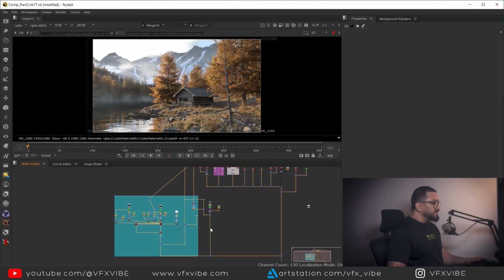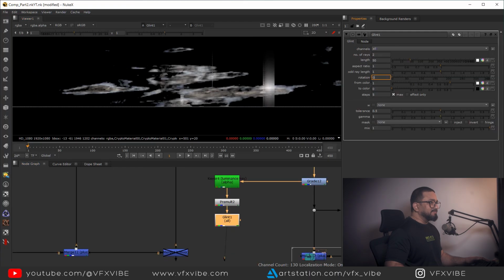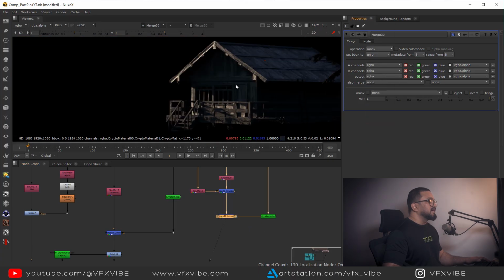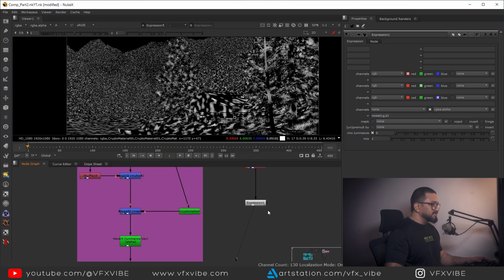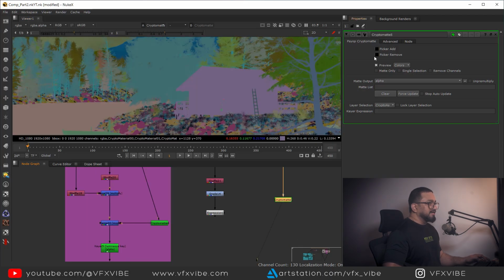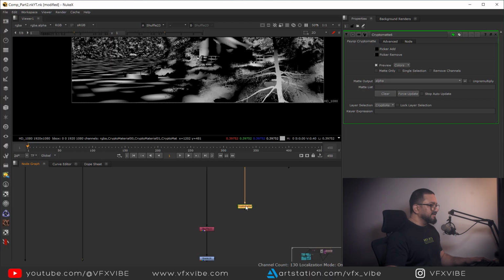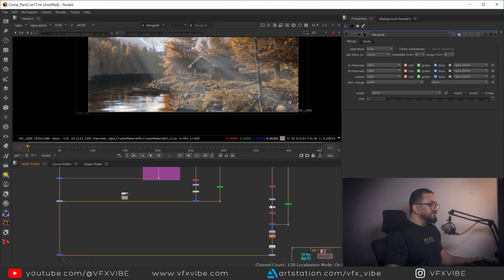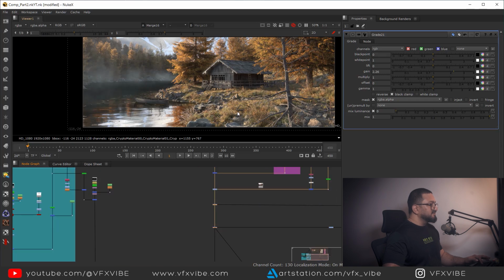FULL CG ENVIRONMENT COMPOSITING PART-03 | ADDING GOD RAYS AND DETAILS | VFX VIBE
FULL CG ENVIRONMENT COMPOSITING PART-03 | ADDING GOD RAYS AND DETAILS

Chapters:-
00:00 - Intro
00:18 - Recap
00:30 - Pond Treatment
03:50 - Cottage Treatment
11:15 - God Rays
18:00 - End
🎬 CG Environment Compositing Part-03 – Adding God Rays
Welcome to Part 3 of our CG Environment Compositing series. In this tutorial, we'll learn how to add realistic God Rays to your CG scenes using Nuke. Whether you're enhancing a cinematic moment or adding depth and mood to your environment, God Rays are a powerful tool in your compositing workflow.

📌 In this video, you’ll learn:

-Techniques to create and control light rays

-How to use depth and masks for accurate light interaction

-Tips for blending rays into your scene naturally

-Creating atmospheric realism using Z-depth and light direction

📁 Project files and assets (if any): [Add link here]

📢 Leave your questions or feedback in the comments below — I’d love to hear from you.